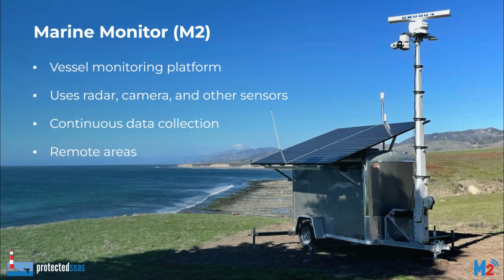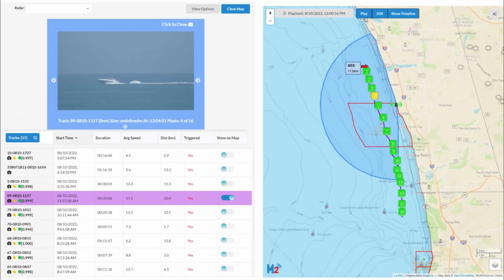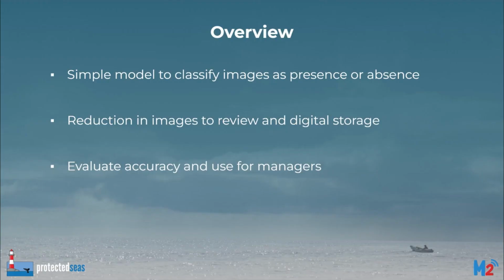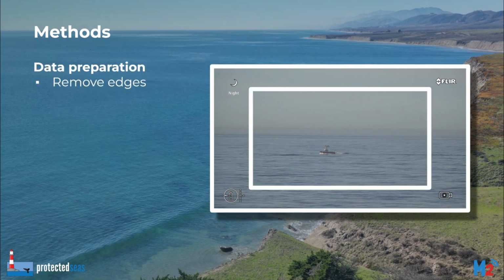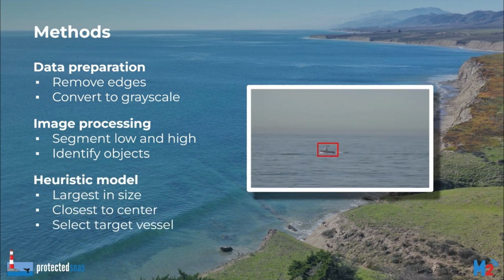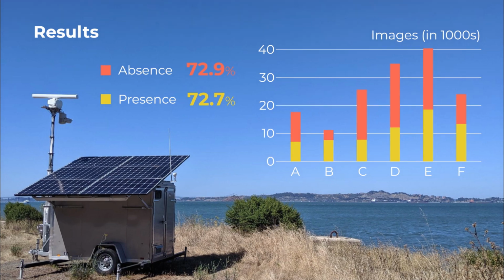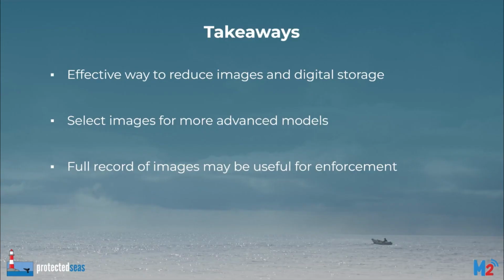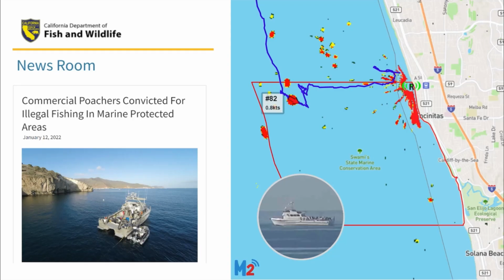Using image processing techniques to maximize the value of autonomous MPA monitoring for managers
Presented by the M2 Team at the OCEANS 2022 conference in Hampton Roads, Virginia